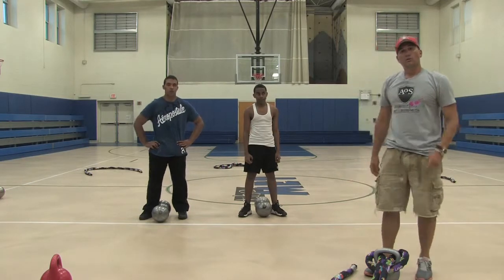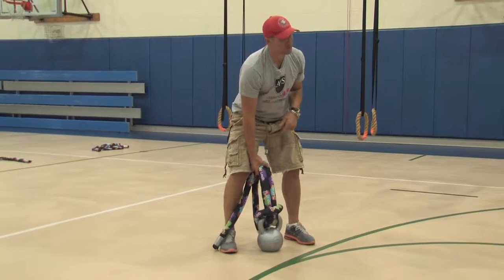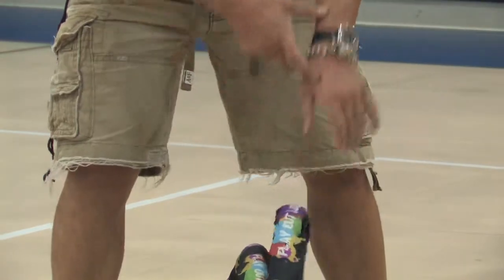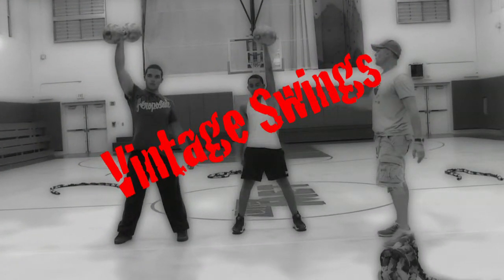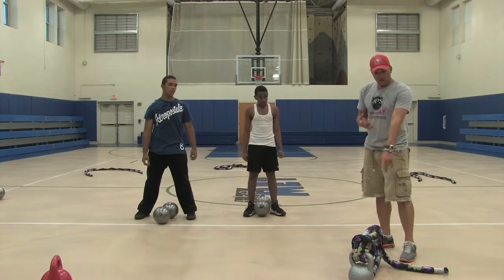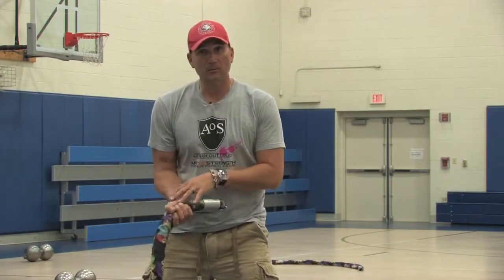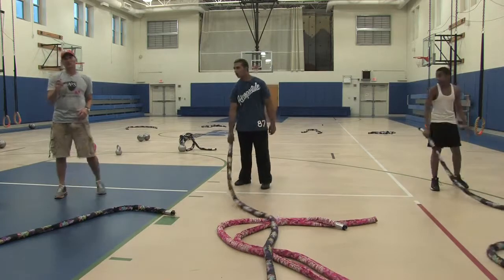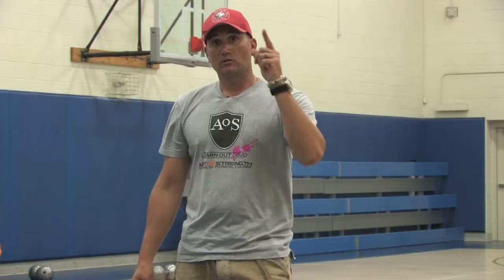Minute of Strength #184: Getting a Grip on Carpel Tunnel Syndrome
This week's minute of strength actually comes to us by way of a recent email. Carpel Tunnel, for most suffers, can be nothing more than minor pain -- easily remedied by hand and wrist and stretches -- but for other's the pain can be debilitating and even lead to surgery. One aspect of our training, that by its nature lends itself well to battling carpel tunnel, is our emphasis on wrist and forearm strength. Nearly all of our routines require you to recruit a greater amount of involvement from your hands and wrist making them a viable solution to many suffering from carpel tunnel syndrome. Take a look at the video as Anthony and friends run through a quick 3 round workout designed with battling carpel tunnel syndrome in mind.Minute of Strength, art of strength, kettelebell,barbell, dumbbell, suspendsion training, elevation training, workout, fitness, exercise, training, kettle bell, crossfit, spartan race, tough mudder